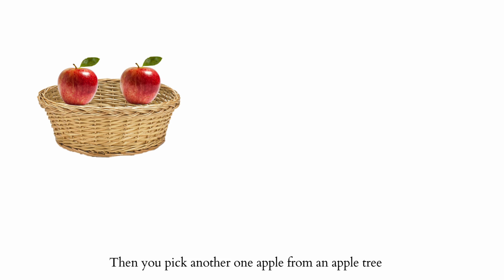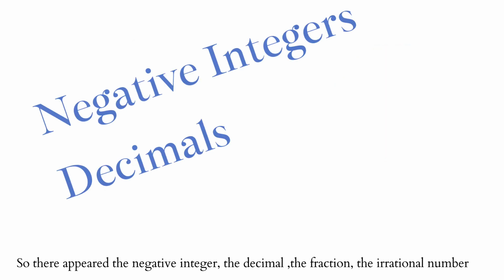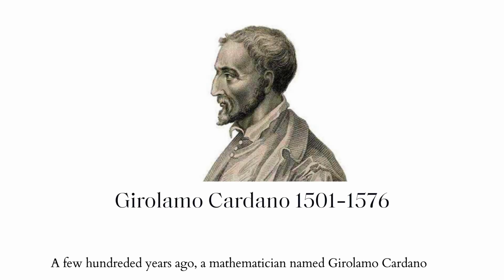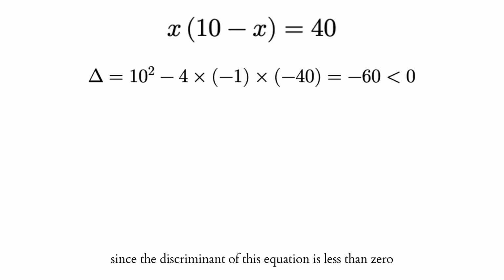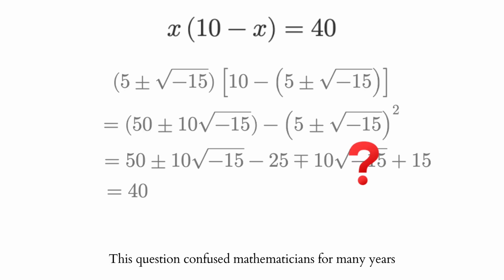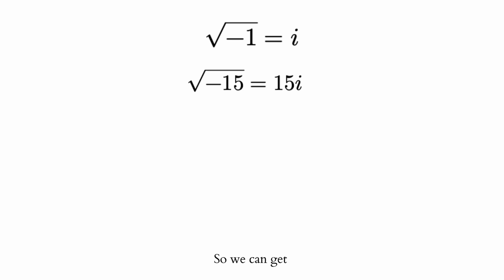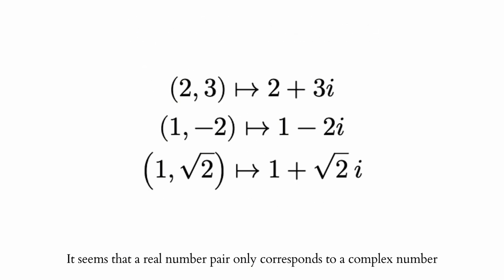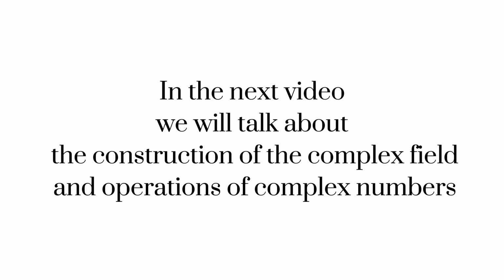Complex analysis 1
The introduction to complex numbers